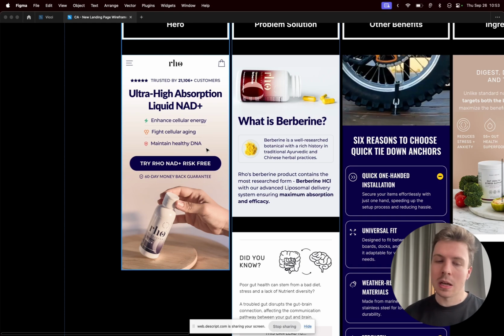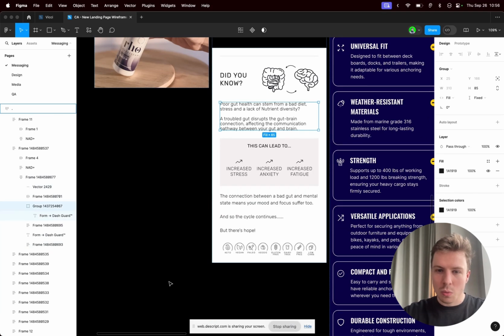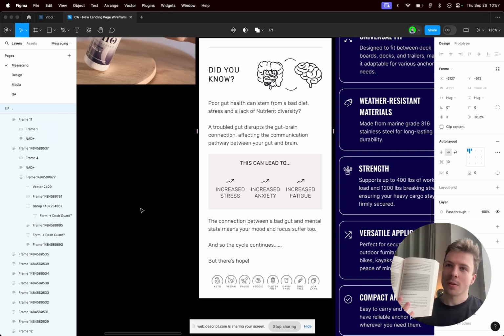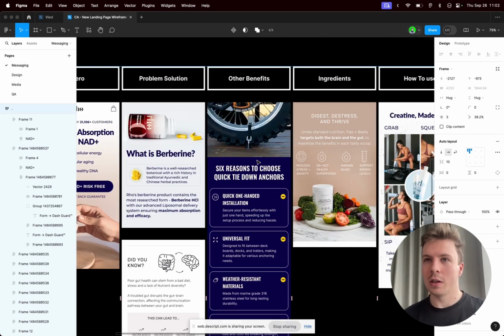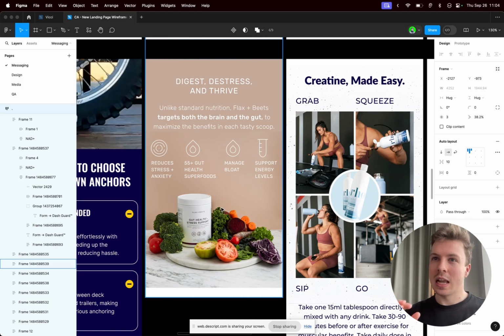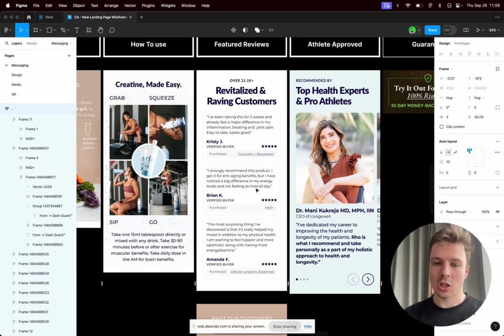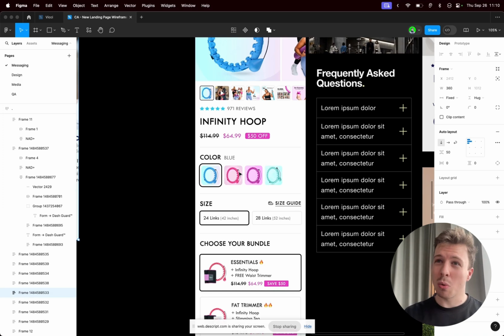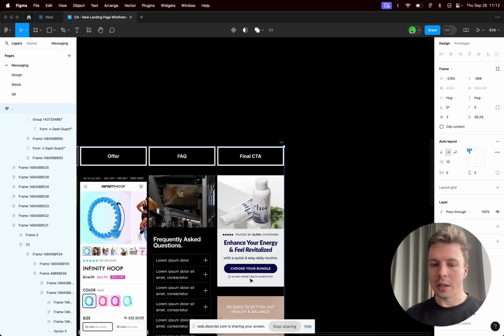How To Optimize Your Landing Page For Mobile Devices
In this video, Osh reveals his proven approach to optimizing landing pages for mobile to consistently drive higher conversions.

He breaks down the exact principles he uses to boost performance, showing how you can apply them to your own store for maximum impact.